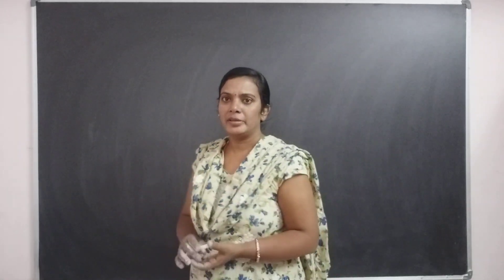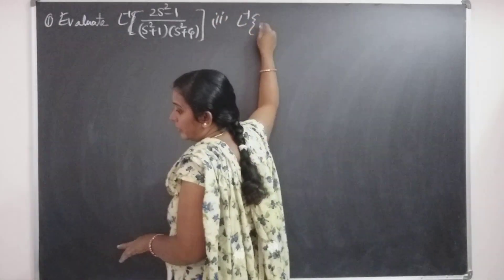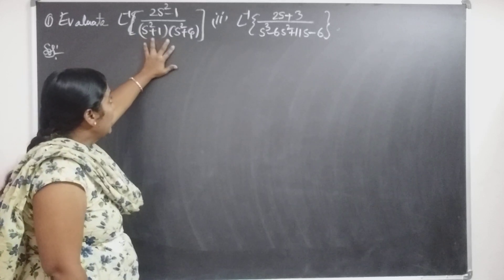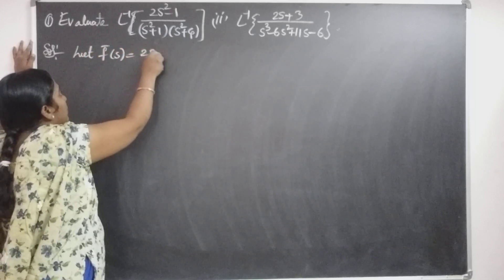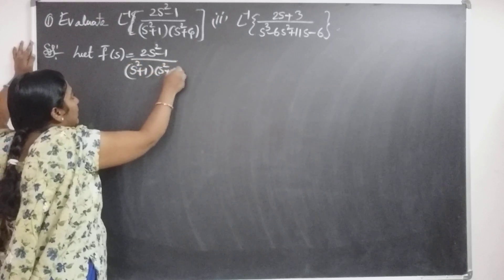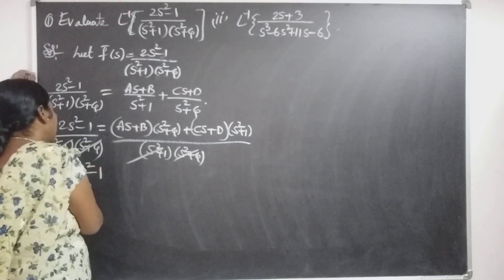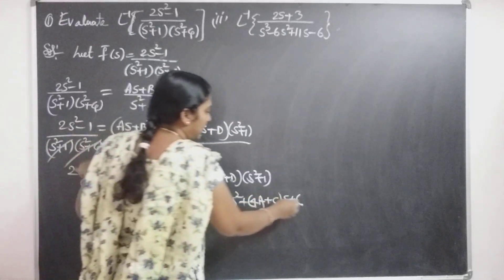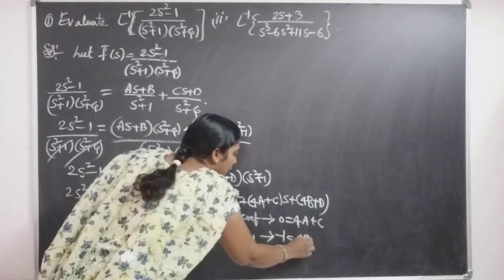JNTU B.Tech M1 Maths. Problem on Inverse Laplace Transforms using elementary properties.